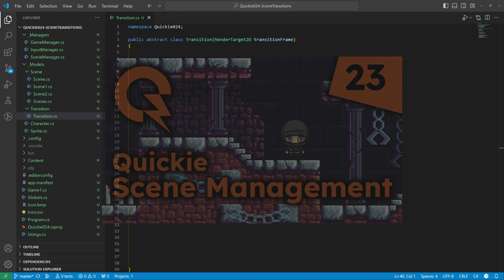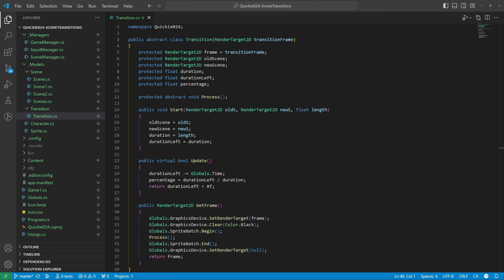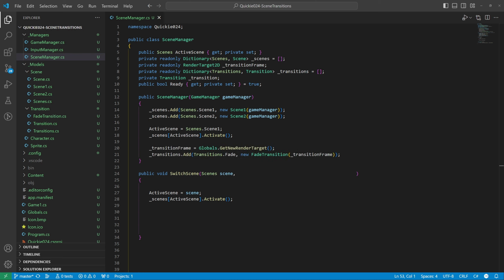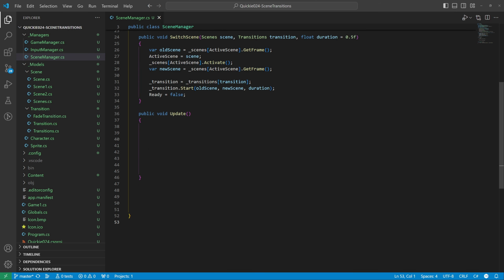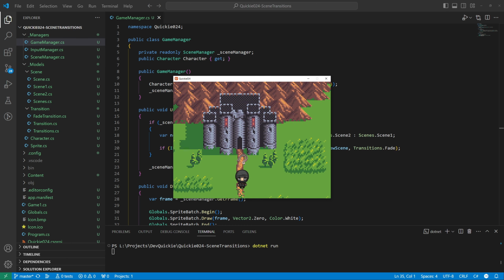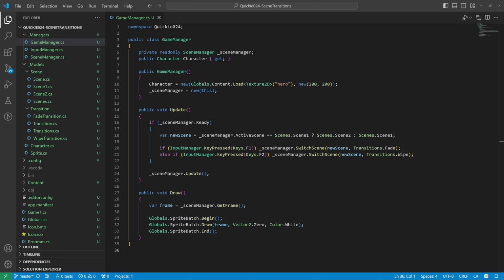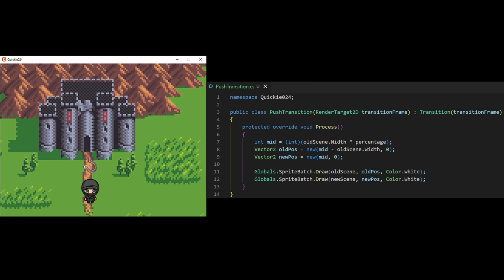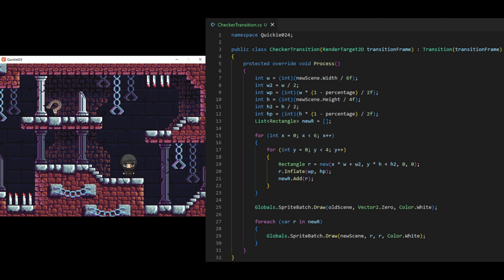How to make Scene Transitions using MonoGame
MonoGame basic walkthrough. Making Scene Transitions.